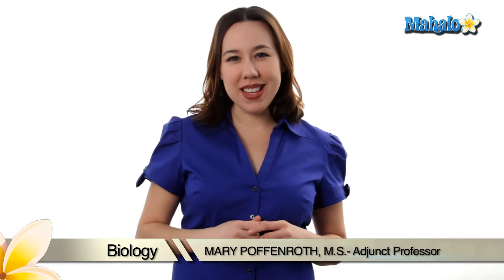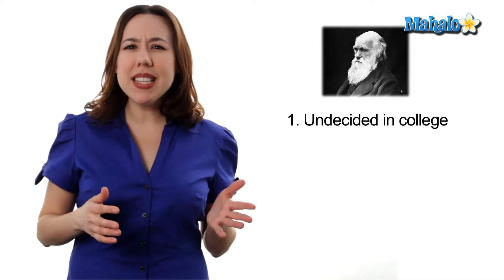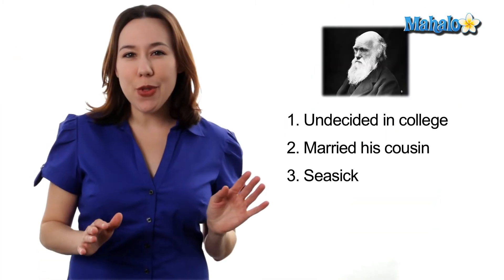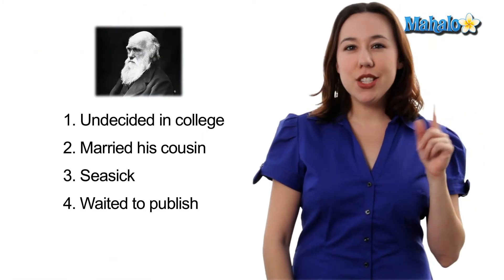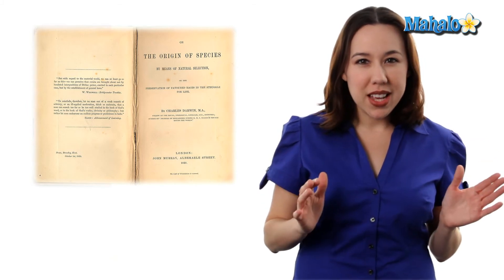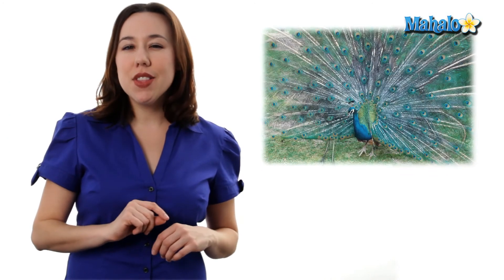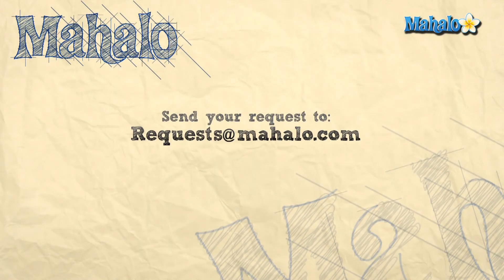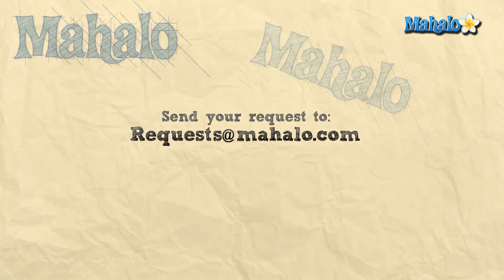Learn Biology: Charles Darwin Biography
Mahalo biology expert Mary Poffenroth teaches you about Charles Darwin, the father of evolutionary theory.

In the process of learning biology, students will study Charles Darwin and his theories related to evolution. Darwin's biography includes information about his family life, location of studies and the publications he contributed to. Knowing more about his life gives the student a better means of understanding the man who penned the evolutionary theory.
While Charles Darwin's theory of evolution through natural selection originally created controversy with the Anglican Church in the 1800s, his works are now widely accepted.
In 2011, during the timeframe surrounding the anniversary of his birth, 575 congregations in the 50 states and 13 foreign countries participated in Evolution Weekend, sponsored by the Clergy Letter Project, to work towards bridging the gap between religion and science.

Darwin was born on February 12, 1809
in Shropshire, England. As he entered college he intended to pursue a medical career, but later changed his mind after witnessing a surgery with no anesthesia. He finished his collegiate years at Cambridge University studying theology with the thought of becoming a clergyman.
After completing his degree, he accepted an opportunity to sail with the
HMS Beagle, a British Naval ship, as the ship's naturalist. This voyage provided him the opportunity to explore South America and the islands of the Pacific Ocean. The HMS Beagle voyage lasted five years, over which time he was almost always seasick.
In 1839, Darwin married Emma Wedgewood, his first cousin.
The couple had ten children together. In the same year as his marriage, Darwin's journal of his Beagle voyage was published. Darwin died in 1882 and was buried at Westminister Abbey.

What later became the published work known as On the Origin of Species, started with Darwin's research done while abroad the HMS Beagle, which he later recorded in "species transmutation" notebooks. In these notebooks, Darwin noted the aspects of morphing he observed in both plant and animal species. His studies led him to believe the modification in the descent of a species was the result of natural selection. Although his results and conclusions were determined in 1838, he did not publish them until nearly 20 years later.
Darwin's theory was based on the observation that the most fit plants and animals were the ones to survive and reproduce, thereby passing on the traits which allowed survival. His theory development included observation of the characteristic traits of finches of a single line of ancestry, which evolved into different species based on the adaptations made for survival in different regions.
On the Origin of Species was published in 1859, after Darwin learned of a similar study by Alfred Russell Wallace. Both of the studies were presented to the Royal Society prior to publishing. In 1871 an additional publication, The Descent of Man, further presented his theory specifically addressing human evolution.

Although Darwin is cited often for his works relating to natural selection and evolution, his literary contributions include other writings also. The following timeline reflects the year of publication of books by Charles Darwin:...